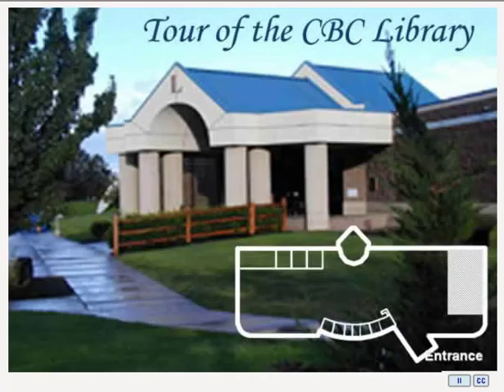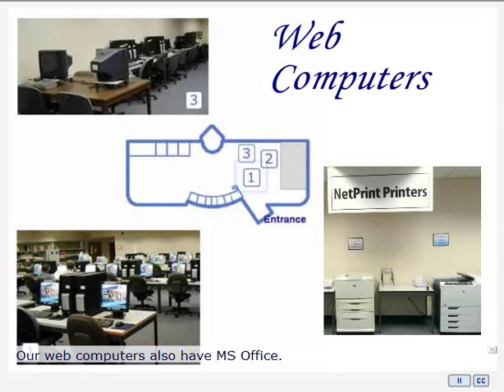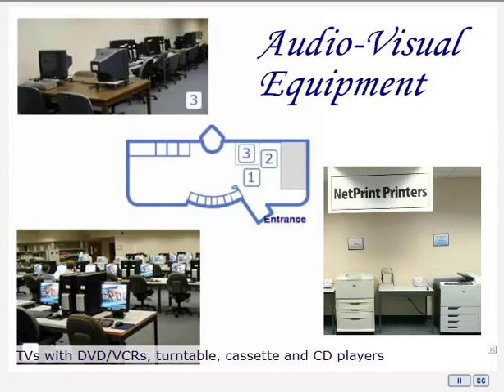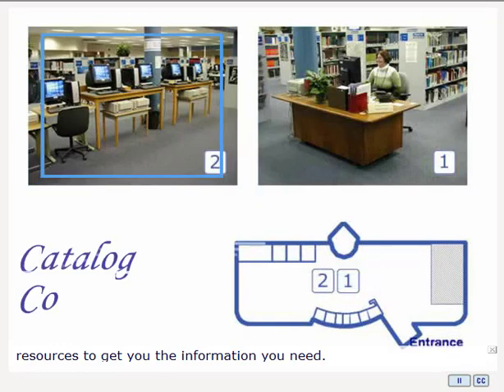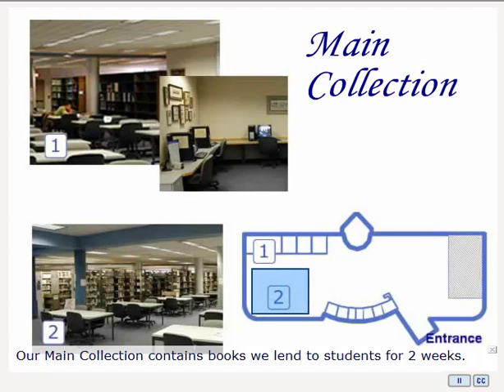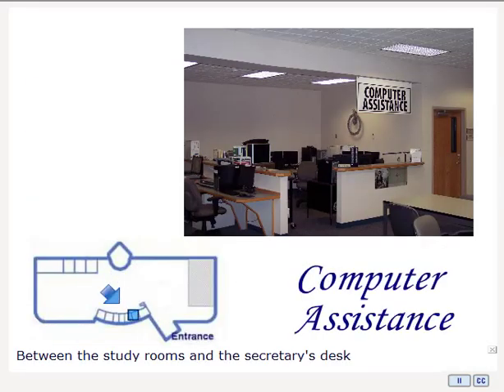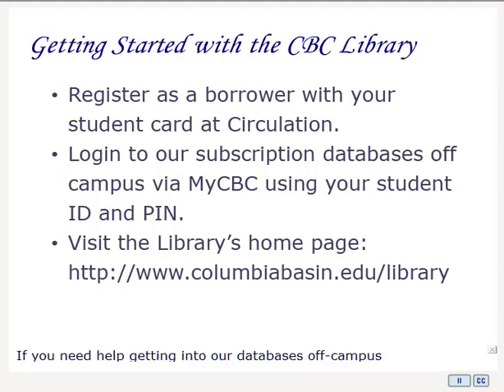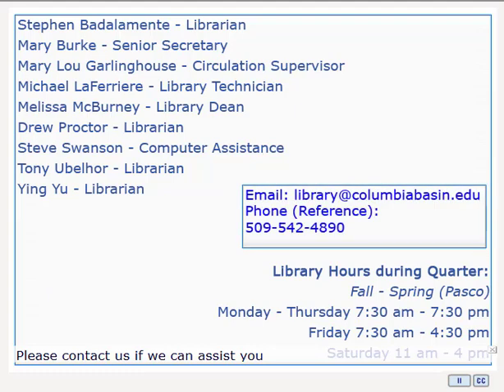CBC Library Tour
Columbia Basin College Library Tour